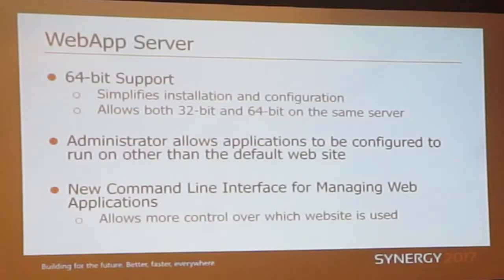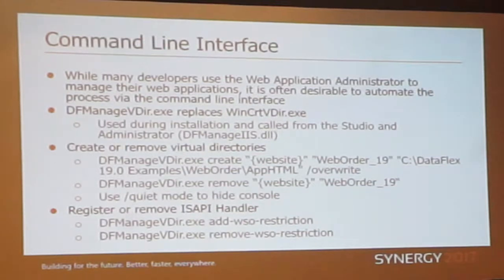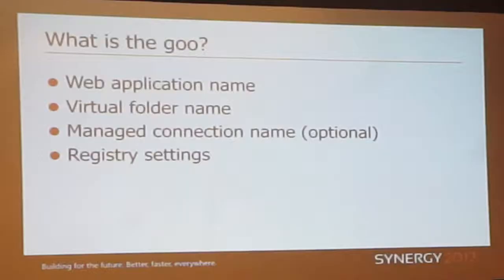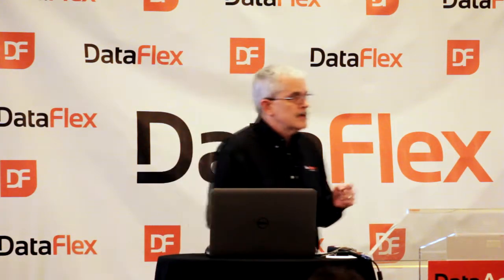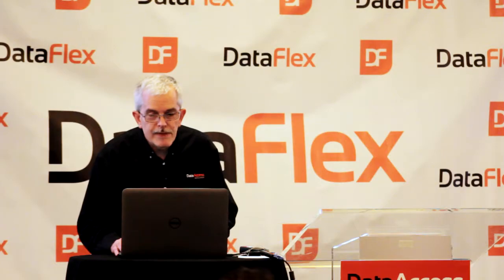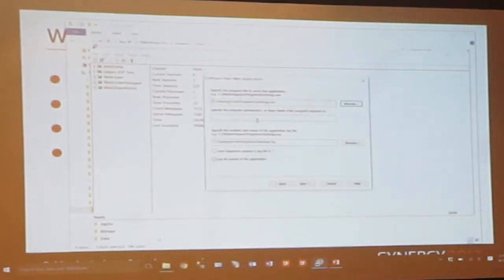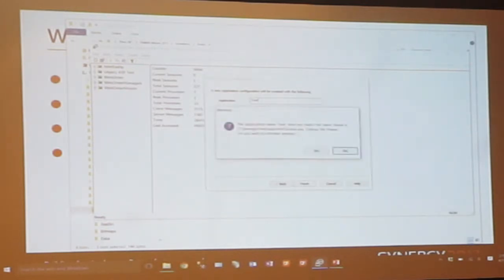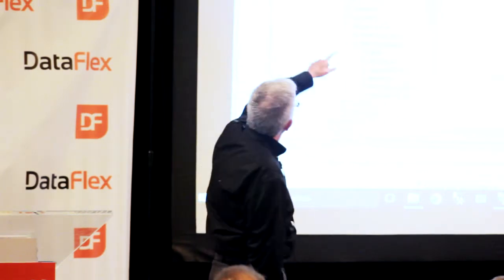Streamline Your Web Deployment with DataFlex 2017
Data Access Worldwide's Stephen Meeley  reviews and demonstrates how the DataFlex 2017 Web Application Server uses a combination of expanded IIS interaction, 64-bit support, easy command line setup and Managed SQL Connections to greatly simplify the deployment of DataFlex Web Applications.

Download/view the PowerPoint presentation the presenter showed during their session